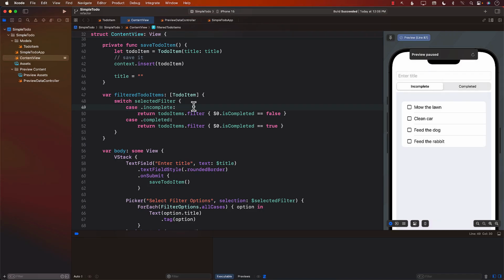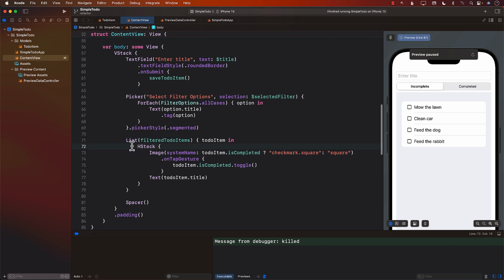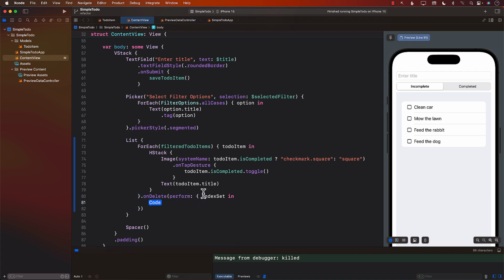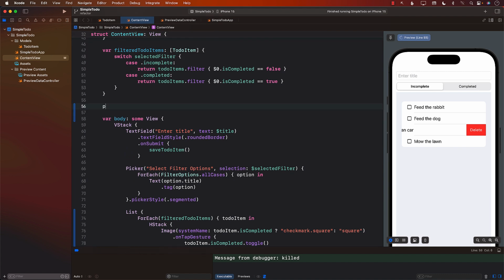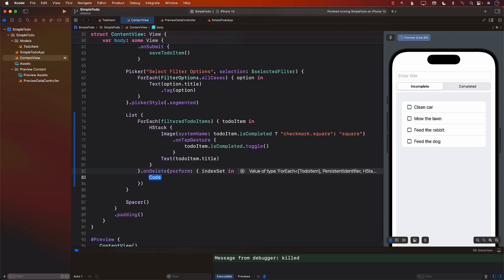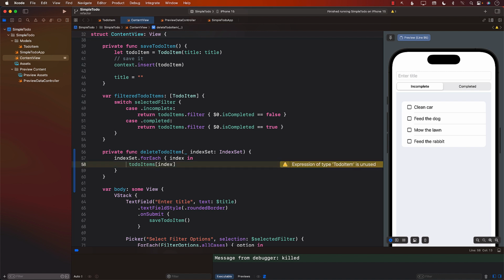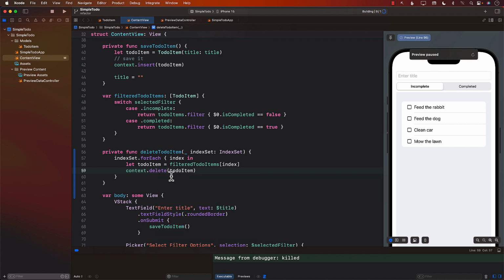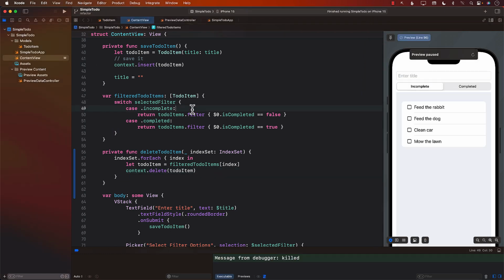SwiftData | Building a Todo List App | Deleting Todo Item | Part 4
In this video, Mohammad Azam will discuss how to delete todo item using SwiftData framework.

If you are interested in learning more about SwiftData then check out my comprehensive course: